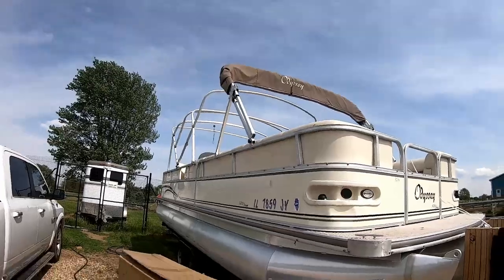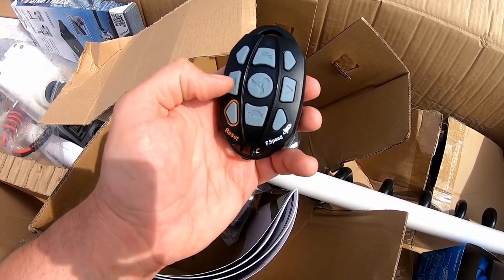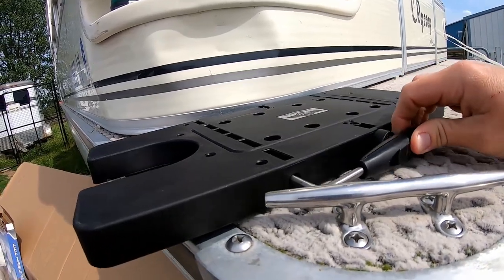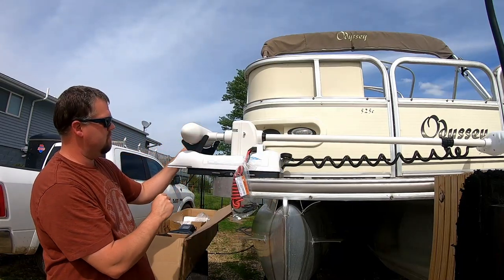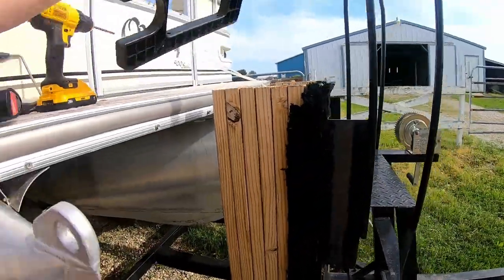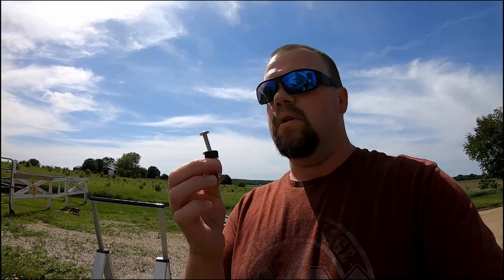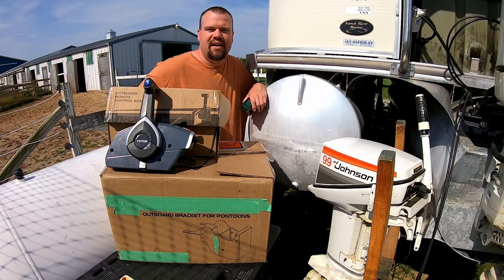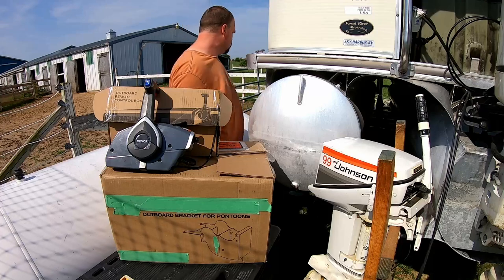Haswing Cayman - Unboxing, and Mounting the Cheapest Remote Trolling Motor on my BIG Pontoon Boat!!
Update:  I know I've neglected a follow-up video taking it out on the water.  Will upload in Spring when I can get boat back in the water.

Video content:
I take you through Unboxing my white Haswing Cayman, mounting on my Tritoon and a dry demo of the remote and the foot control.